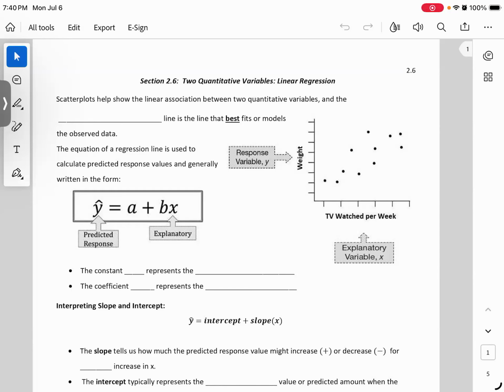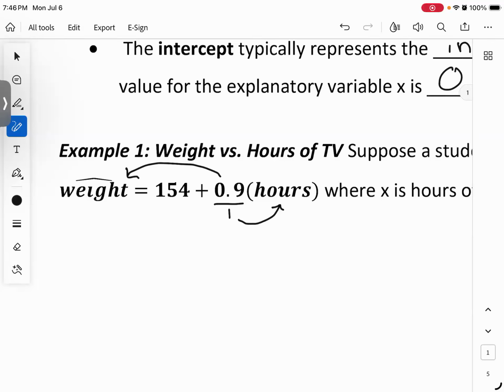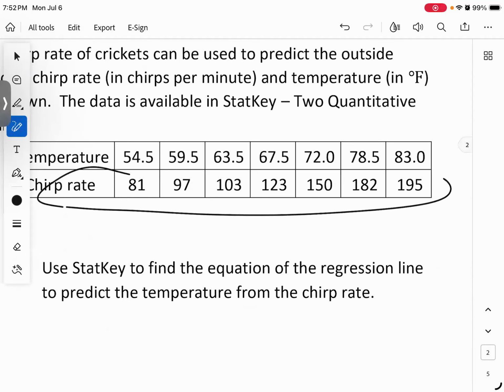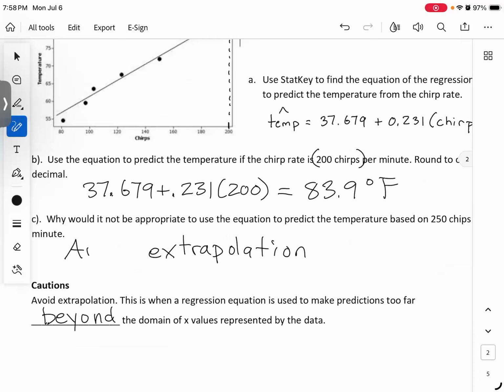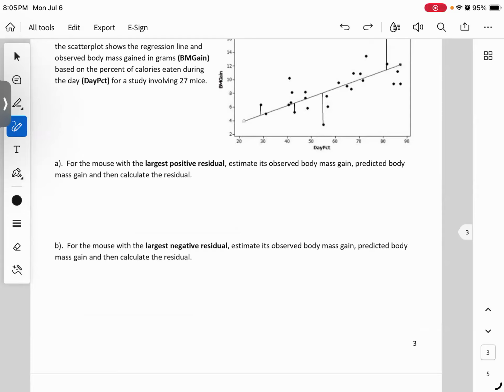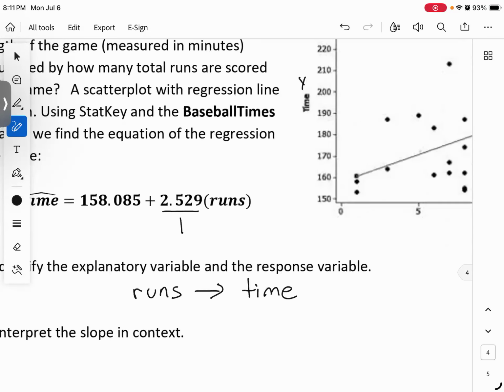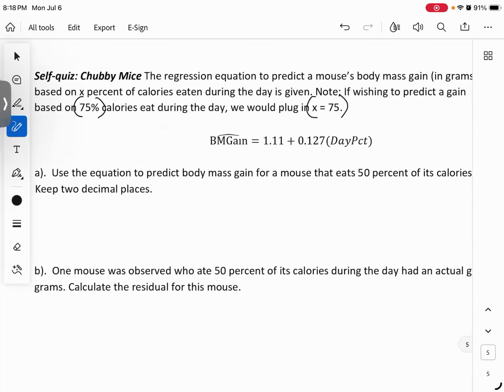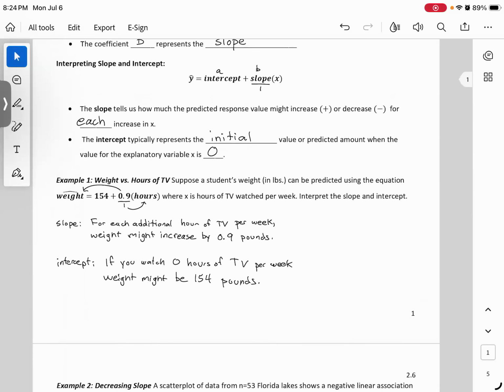Section 2.6 Lecture: Two Quantitative Variables - Linear Regression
This lecture covers regression equations and how to use them to make predictions. It also looks at residuals, which are the differences between observed and predicted responses.